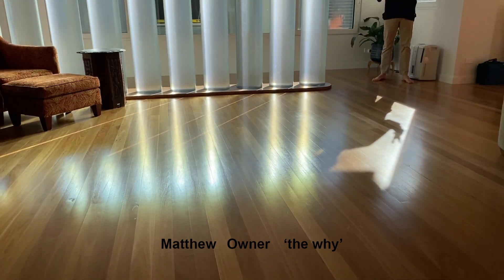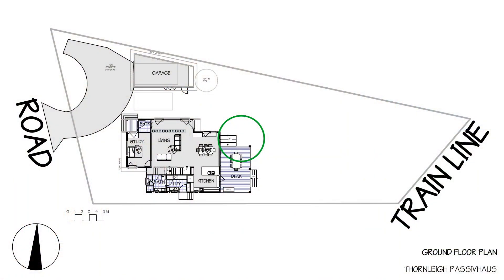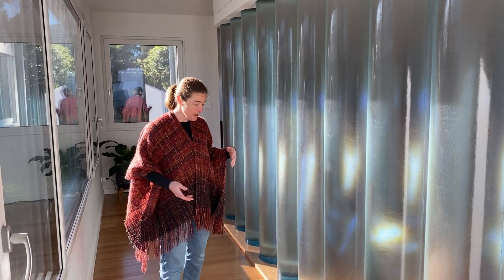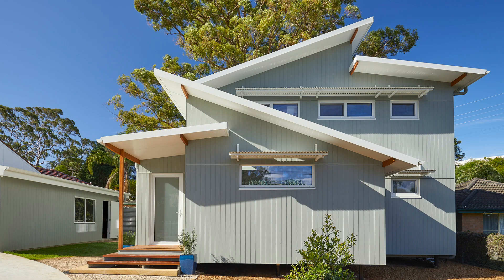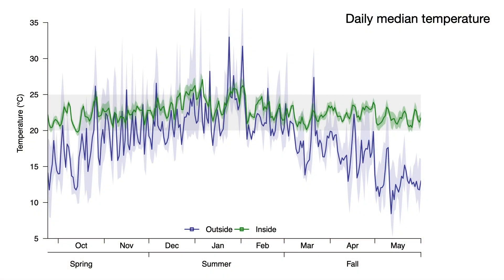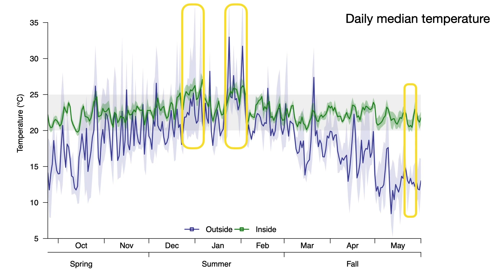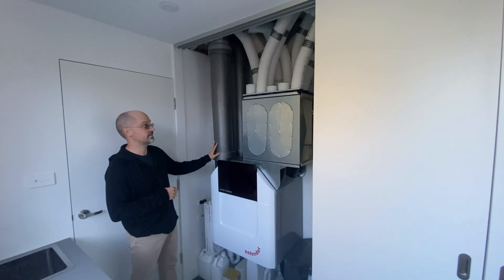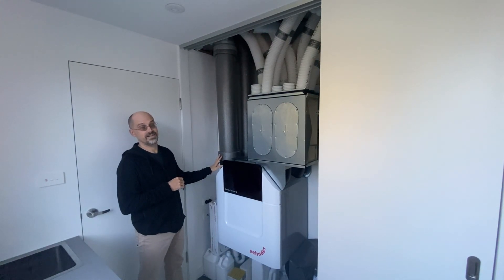Passive House Open Days - Thornleigh Passivhaus in Sydney, Australia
This building tour is part of the International Mid-year Passive House Open Day.

The architect of this project was Andy Marlow from Envirotecture.

You can find this project on the Passive House Database under the ID: 6100

Find all the information about the Open Days video edition on the iPHA